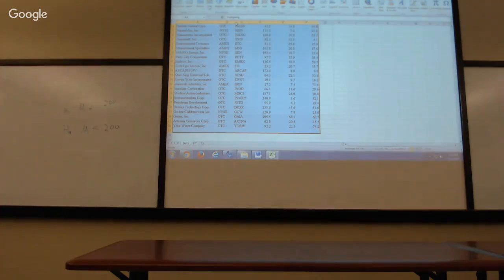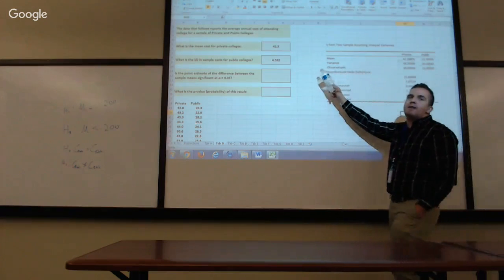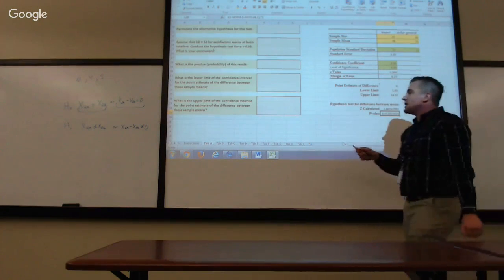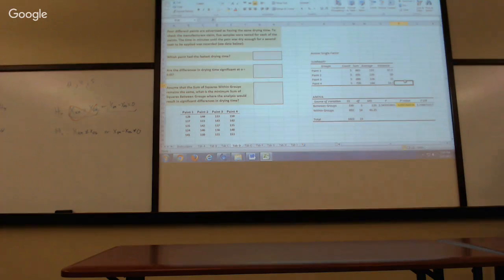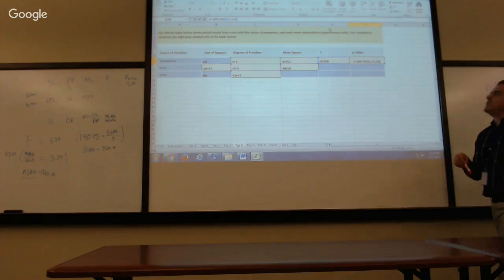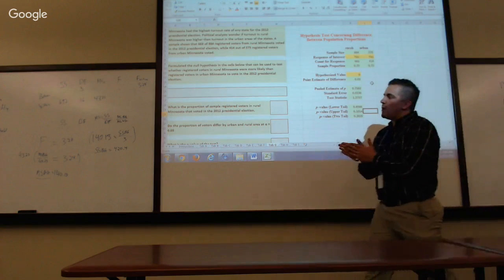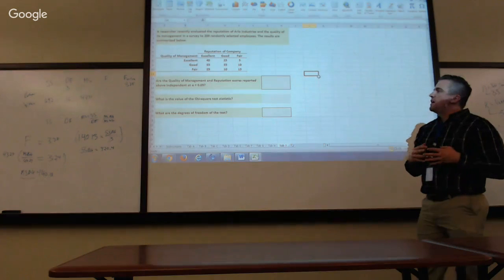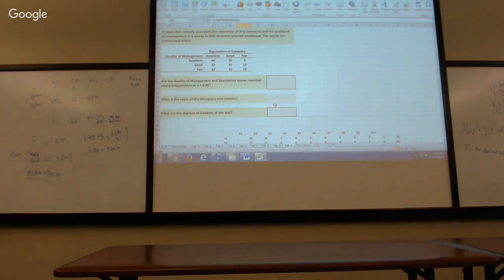Study Session - November 1